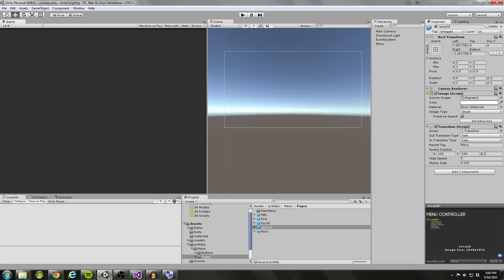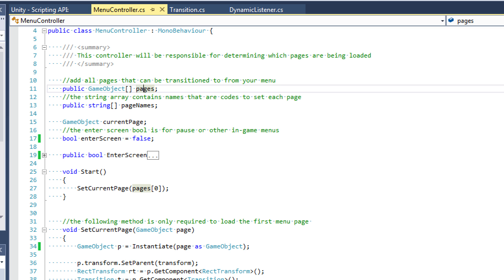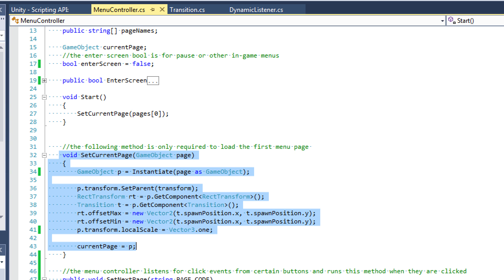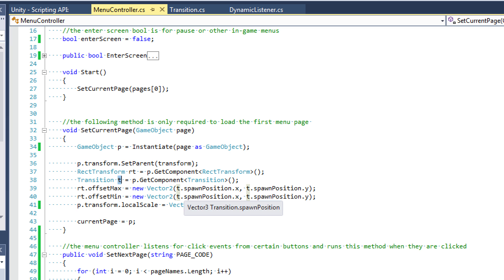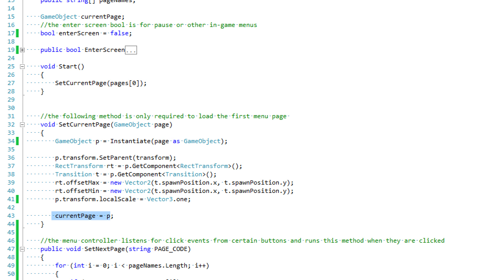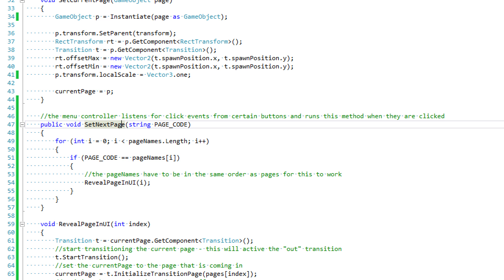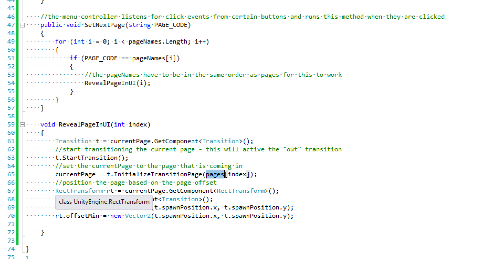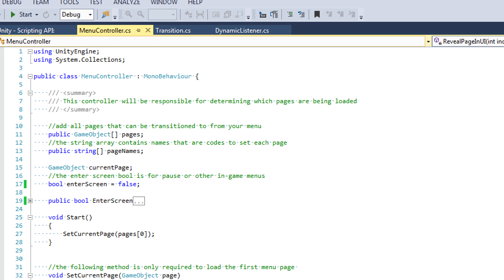Unity3D Dynamic Menu Part 11 (Page Transitions)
Learn how to set up page transitions in your menus as we tell you about menu controllers, transitioners, and click events.